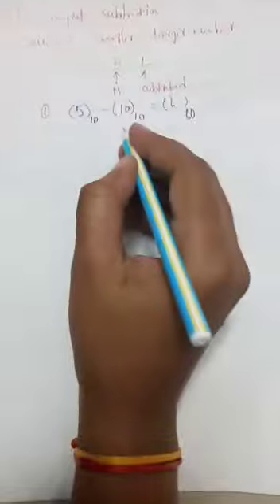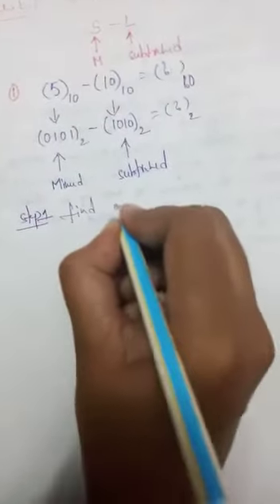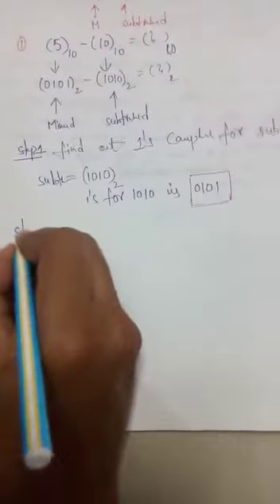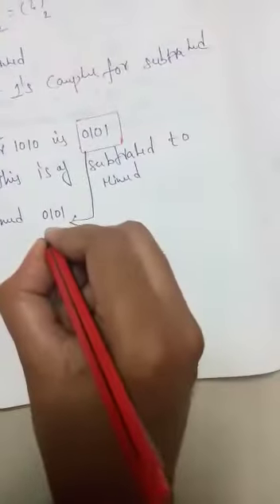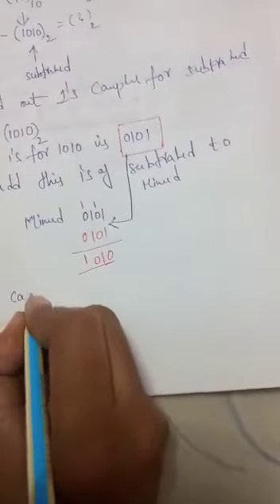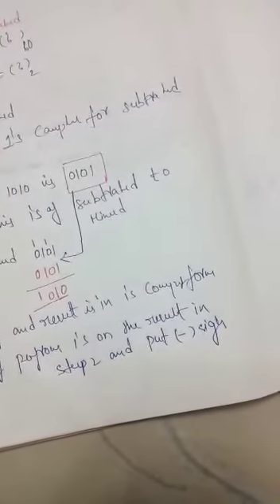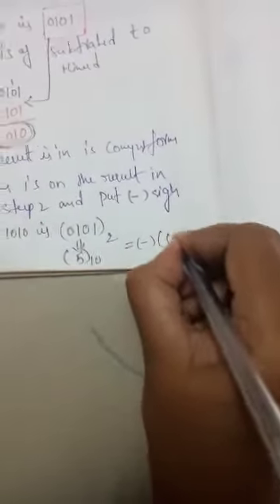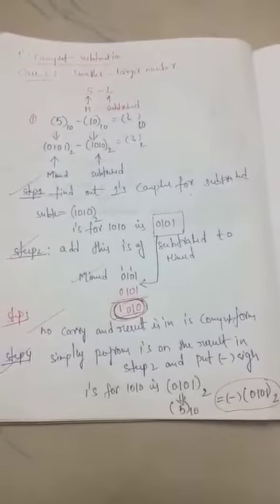1'Complement Subtraction case-2 (subtraction of larger number from smaller number)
Video from Jannu Chaitanya,Lecturer